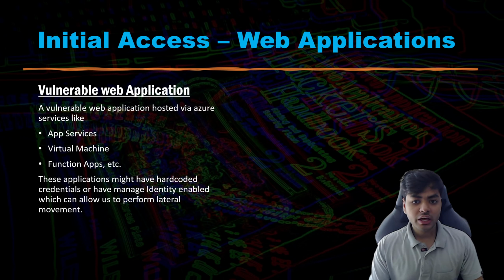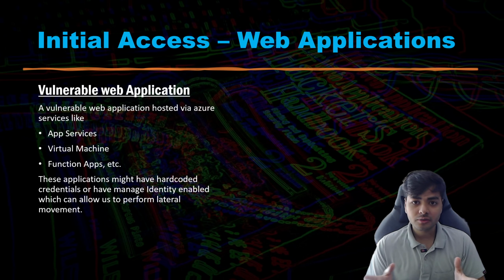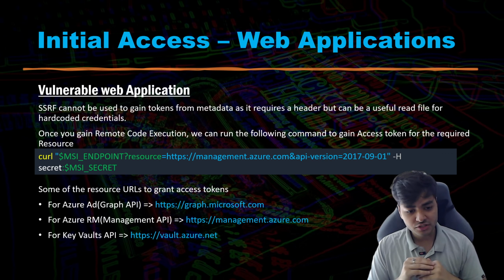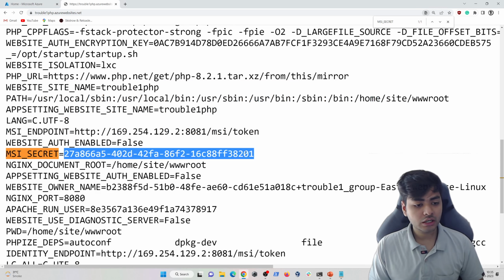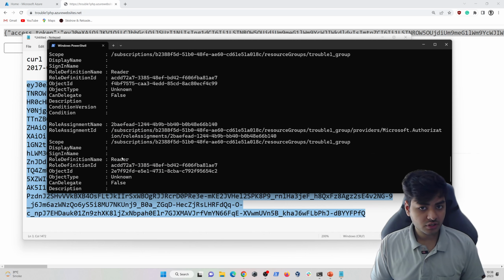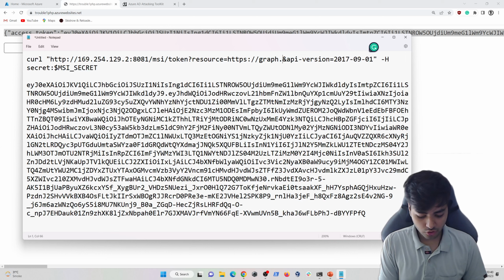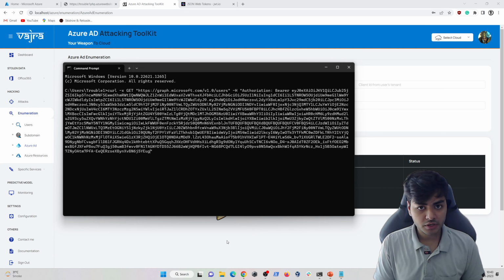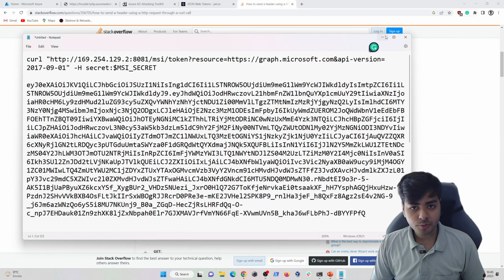S1-EP-5: Initial Access via Web Application